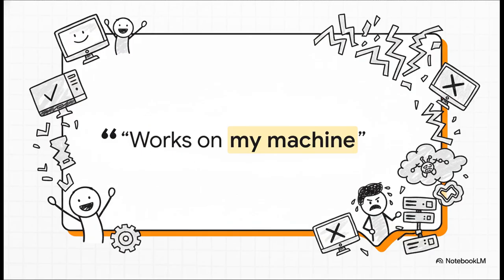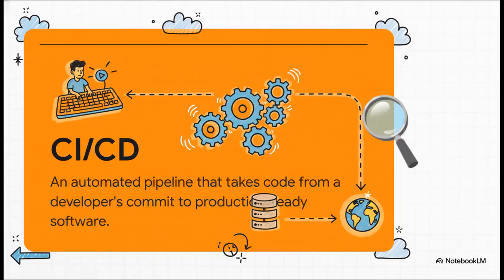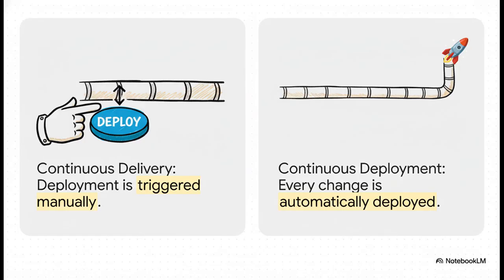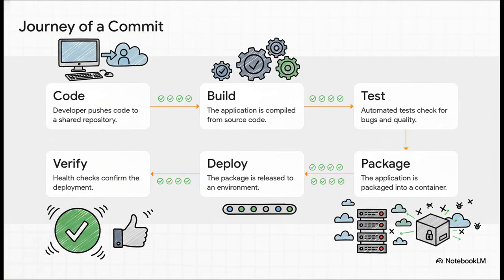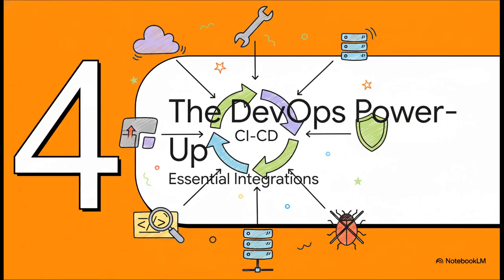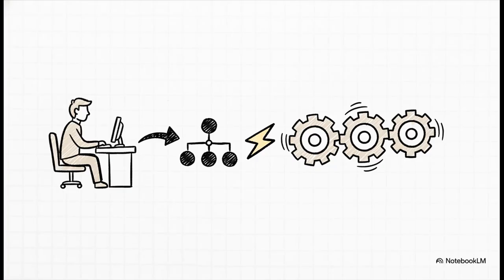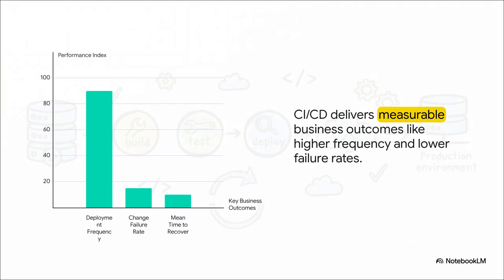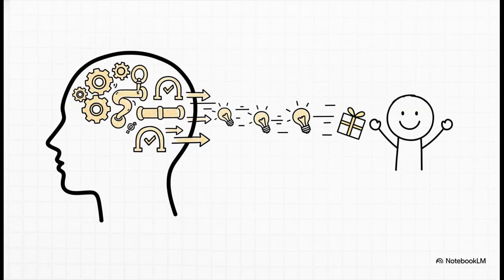Introduction to CI/CD Concepts: Continuous Integration & Delivery | Uplatz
In this Uplatz Explainer, we introduce CI/CD (Continuous Integration and Continuous Delivery/Deployment) and explain how it forms the backbone of modern software delivery and DevOps practices. CI/CD enables teams to build, test, and release software faster, safer, and more consistently through automation and continuous feedback.

This video explains CI/CD in a clear, beginner-friendly, and practical way, focusing on how it works in real-world engineering teams rather than just tools.

This video covers:

What CI/CD is and why it matters in modern software development

Problems with manual builds and traditional release processes

Continuous Integration (CI): automated builds and testing

Typical CI/CD pipeline stages

Source control integration with CI/CD

Automated testing and quality gates

Build artifacts and versioning

Deployment automation basics

CI/CD’s role in DevOps culture and cloud-native systems

You’ll also understand how CI/CD helps teams achieve faster release cycles, fewer production issues, quicker feedback, and higher developer productivity, making it essential for startups, enterprises, and cloud-native platforms.

Ideal for Software Engineers, DevOps Engineers, Cloud Engineers, SREs, students, and beginners looking to build a strong foundation in CI/CD and DevOps workflows.